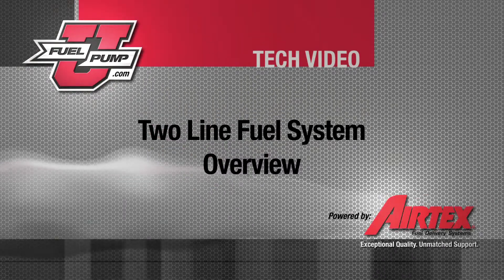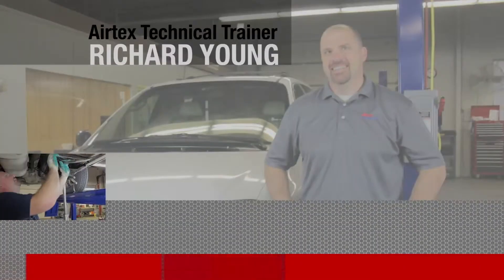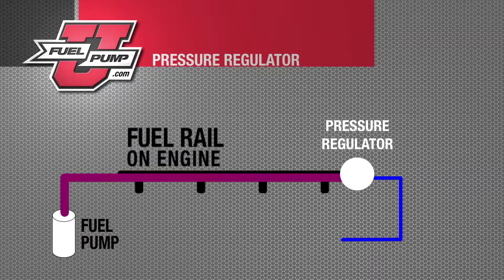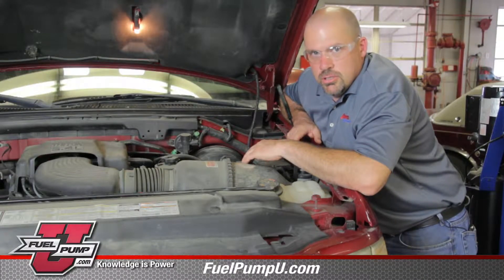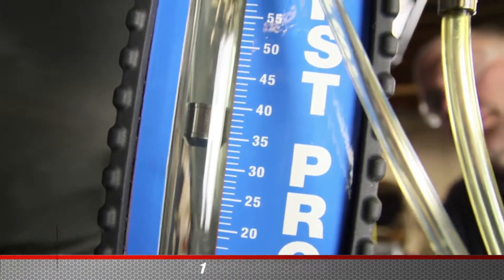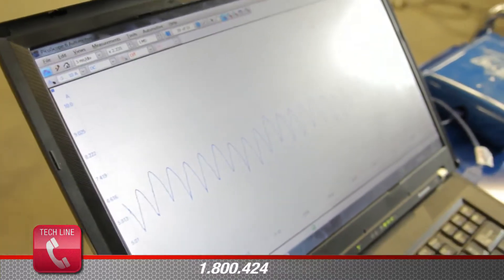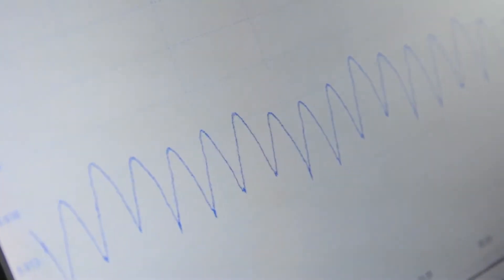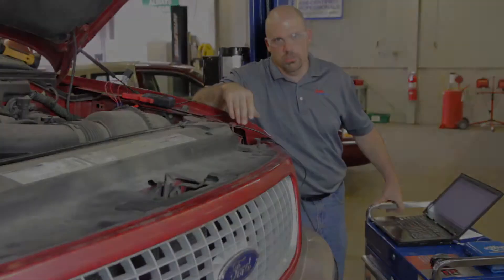How a Two Line Fuel Delivery System Works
This video explains how two line fuel delivery systems work and how to avoid misdiagnosis by performing proper pressure, volume and electrical checks. Airtex is committed to providing the most up-to-date, in-depth fuel pump replacement information that professional technicians need to diagnose, repair and install today's complex fuel delivery systems. Airtex is the only U.S. automotive aftermarket manufacturer that designs and builds electrical AND mechanical fuel delivery system components, including modular reservoir assemblies, electric fuel pumps, mechanical fuel pumps and in-tank sender and hanger assemblies, for a full range of car, truck, fleet and specialty vehicles.